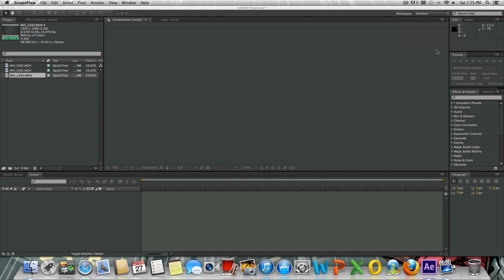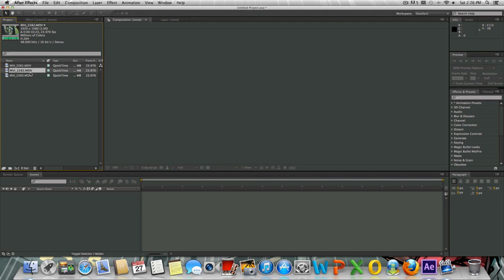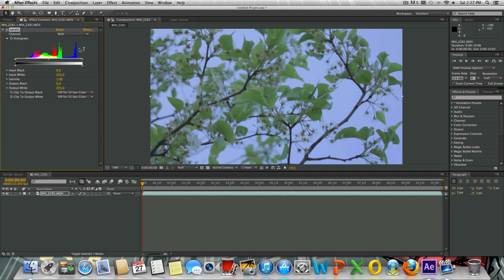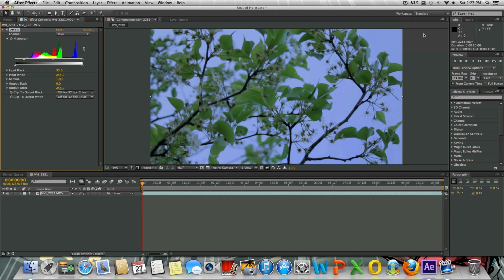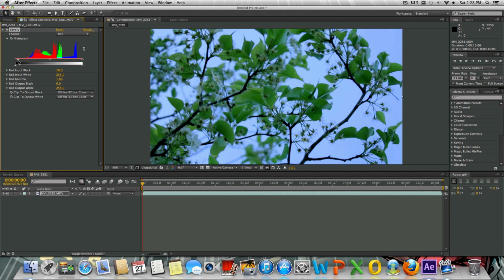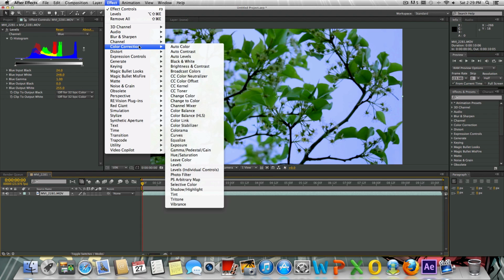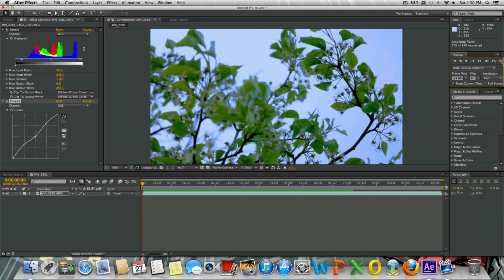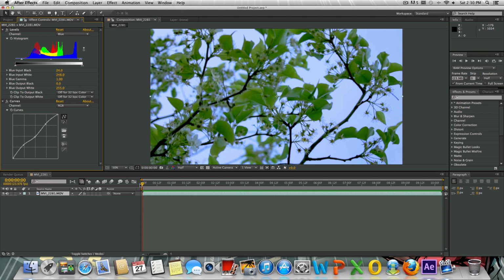How To Color Correct Footage In Adobe After Effects CS6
This tutorial will teach you guys how to Color Correct footage in Adobe After Effects CS6.